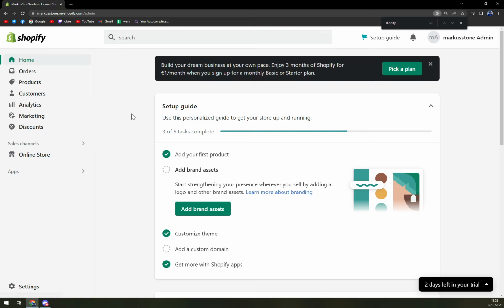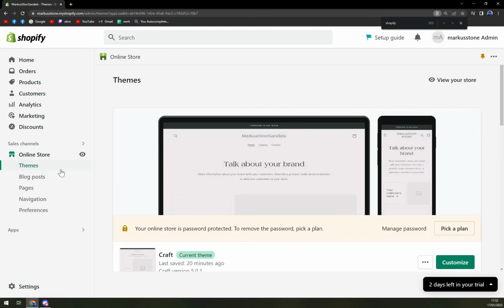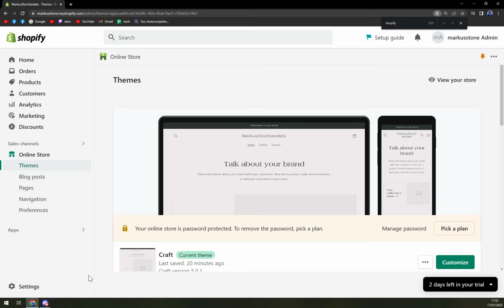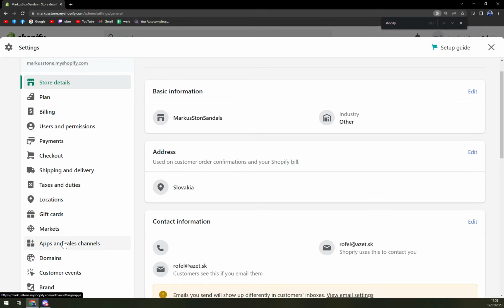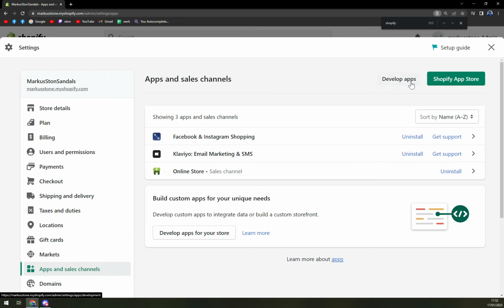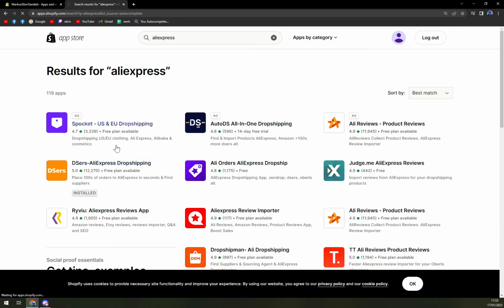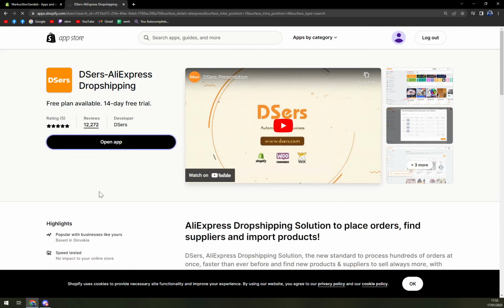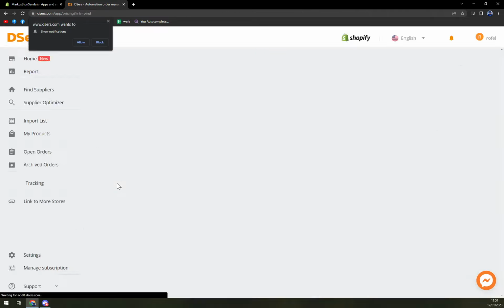How to Integrate Shopify with AliExpress 2023